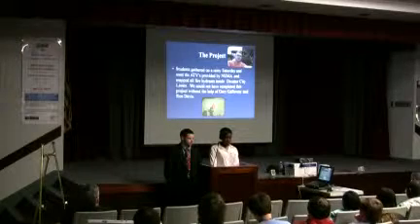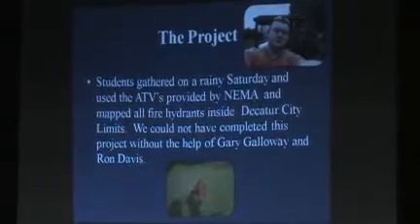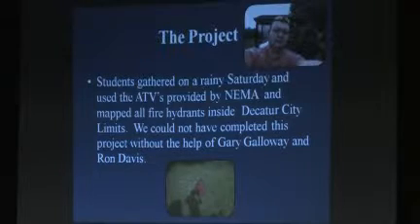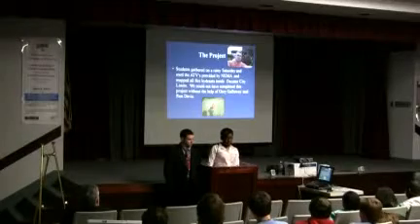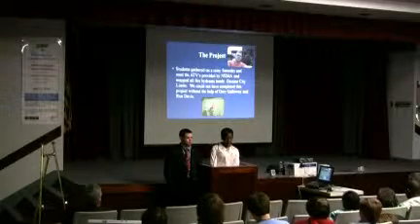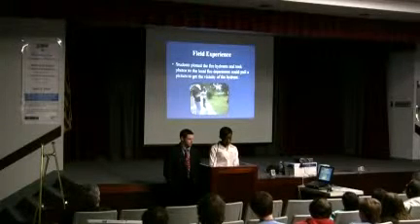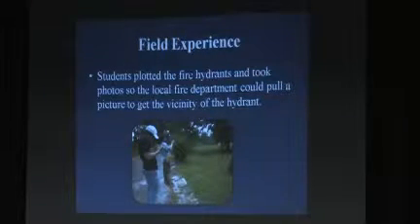newton.mpg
Newton County MARS Presentation